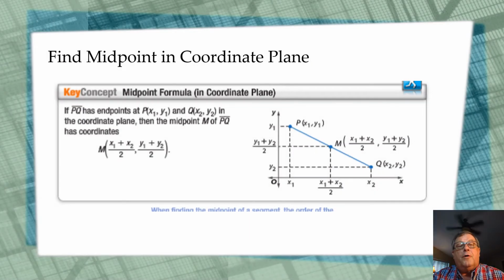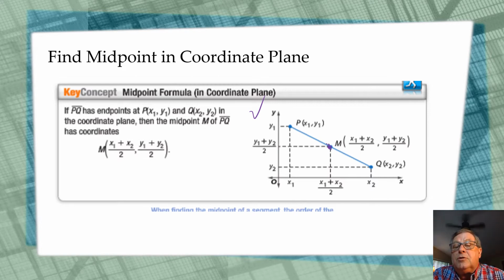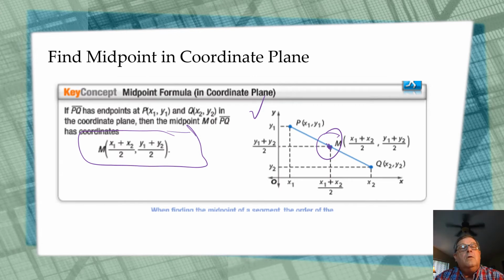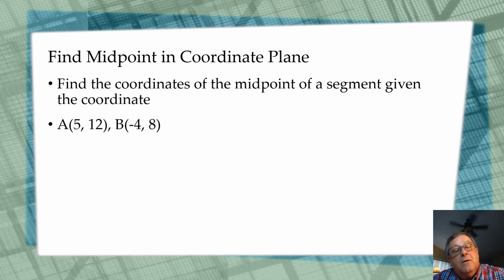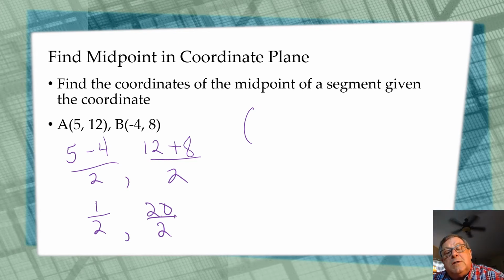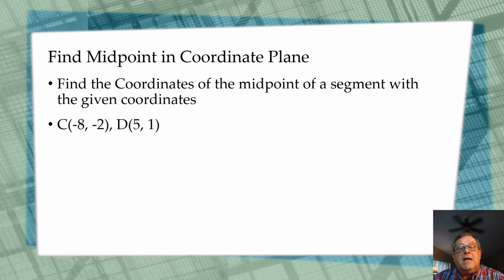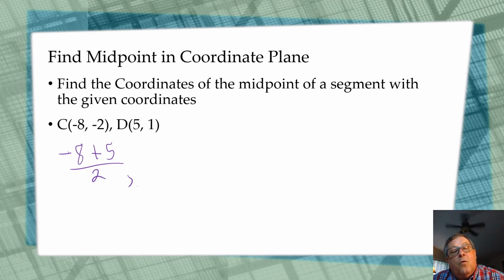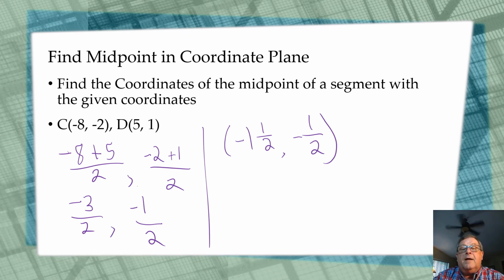Find Midpoint in Coordinate Plane